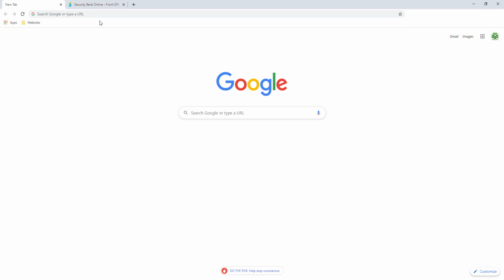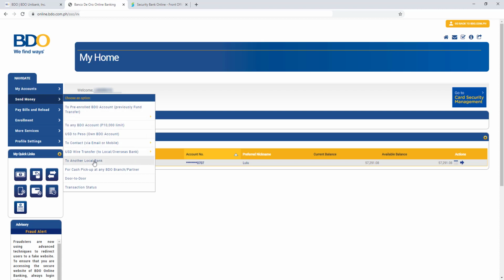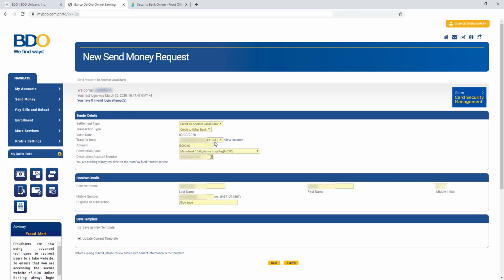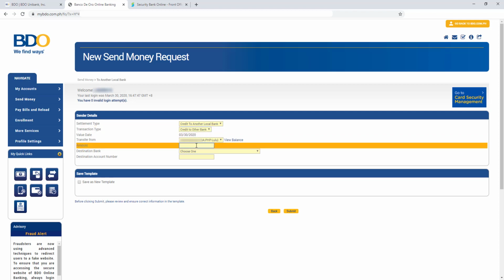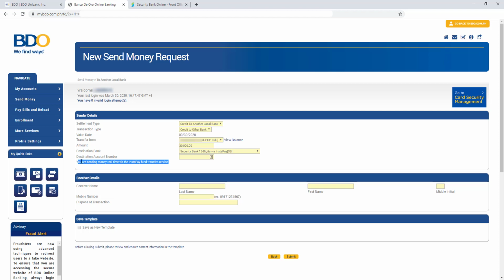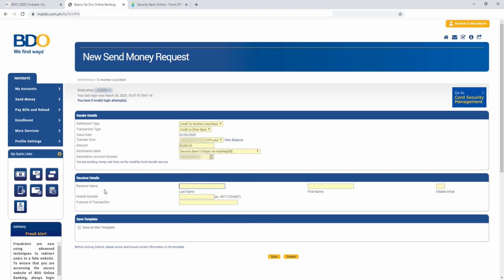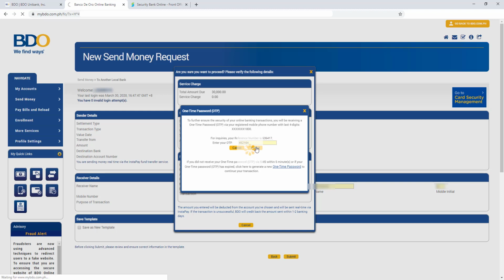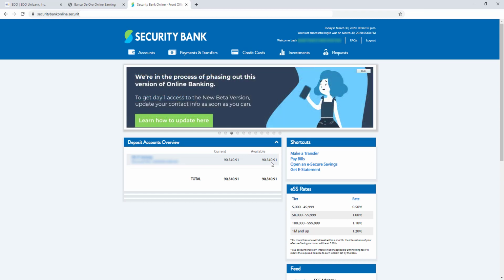BDO Send Money to Security Bank: How to Fund Transfer from BDO to Security Bank Online via Instapay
BDO to Security Bank Fund Transfer Real Time via Instapay!

This is the step by step guide on how to send money from BDO to other bank

2. Transfer money to other bank
3. Confirm all the the details
4. Wait for Confirmation

Make sure that you have an online account with BDO.

There are several ways to send money from BDO, check our investlibrary channel for more!

Frequently Asked Questions for this Video:
how to transfer money from bdo to security bank?
BDO to Security Bank Transfer How many days?
How to send money to Security Bank?
how long does it take to transfer money from BDO to Security Bank?
how much is the charge to transfer money from BDO to Security Bank?
how to send money from BDO to Security Bank online?
how to transfer account from BDO to Security Bank?
how to transfer from BDO to Security Bank account?
How to Transfer from BDO to Security Bank via Mobile Online?
how to transfer fund from BDO to Security Bank online?
how to transfer money from BDO to Security Bank online banking?
how to transfer money from BDO to Security Bank account online?
how to transfer money from BDO to Security Bank using online banking?
how to send money in BDO online banking?
how to send money using BDO online?